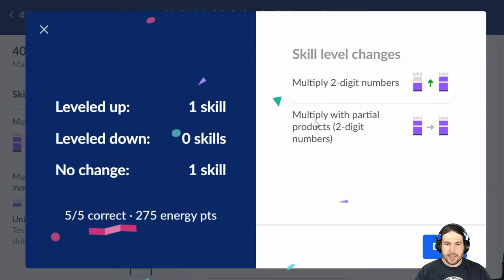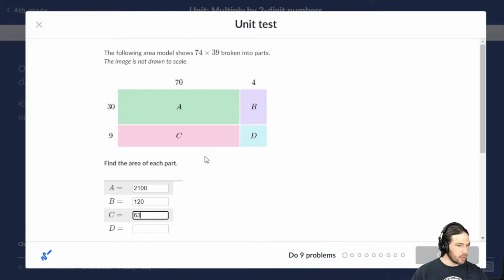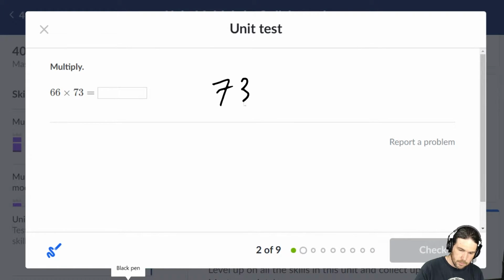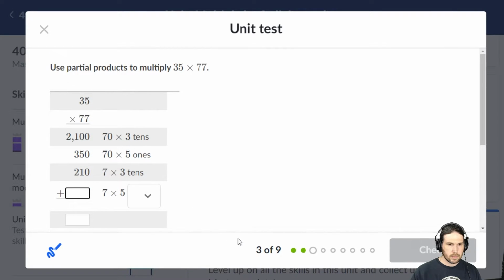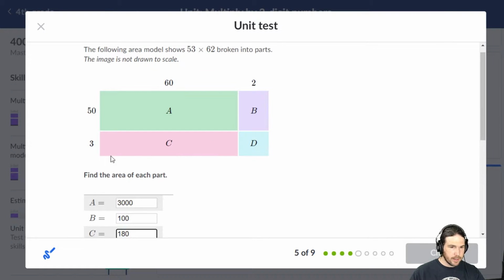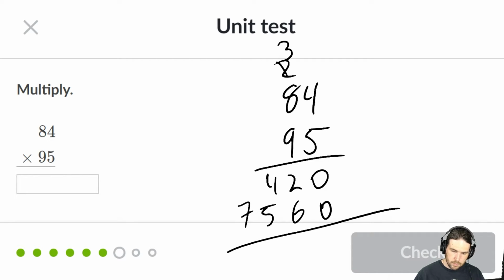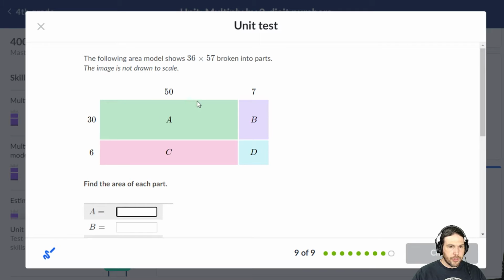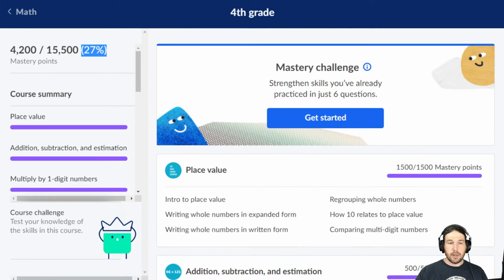Grade 4: 2-Digit Multiplication Unit Test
As usual, I suggest following along and trying out the problems yourself! I take the exam twice in order to secure 100% in the topic.

I stream Monday evenings, come join me!